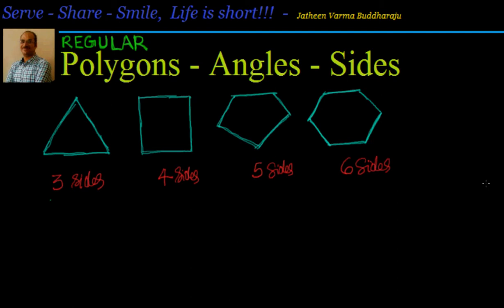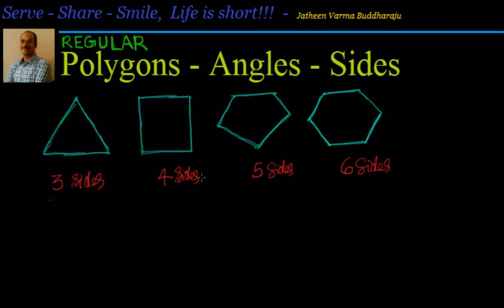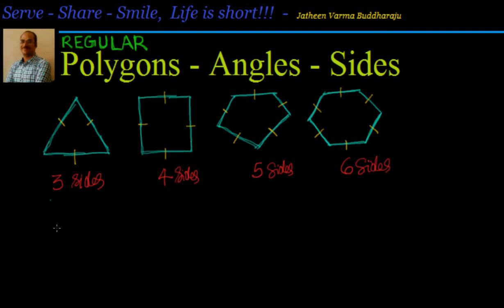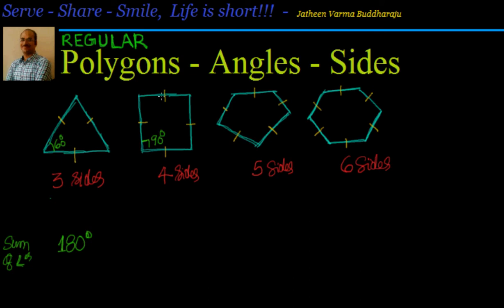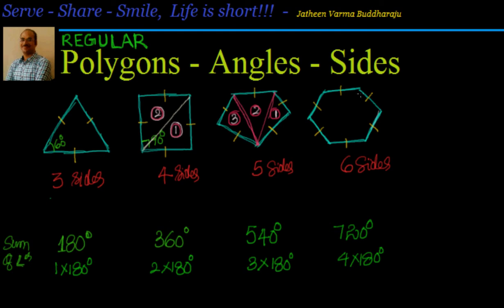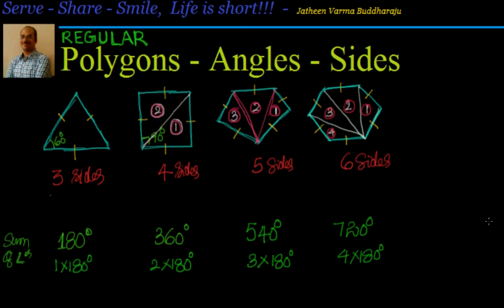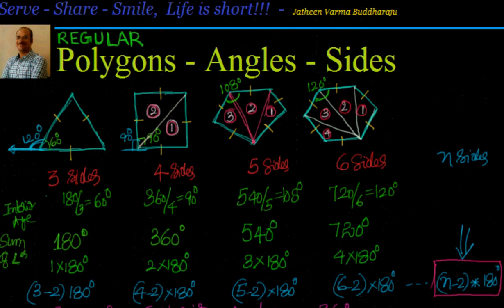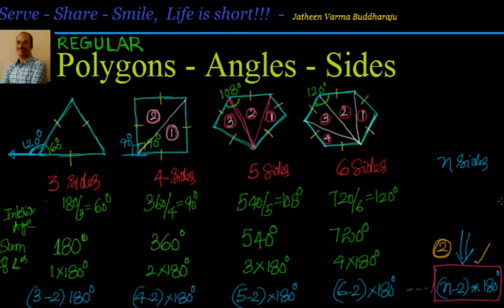Regular Polygons: Relation between the number of sides and angles - Concept